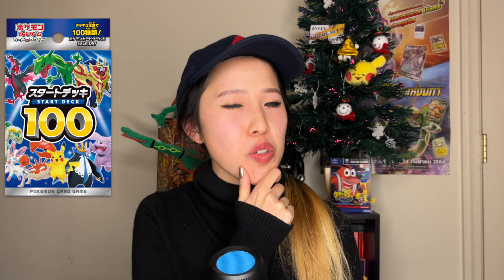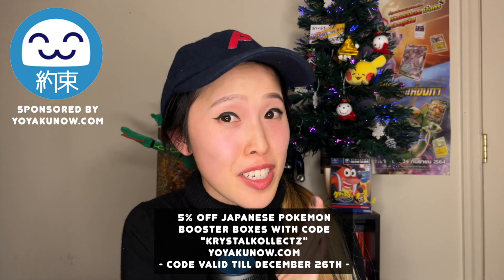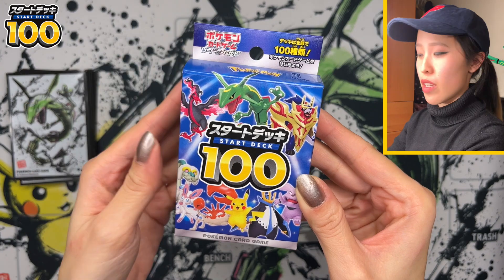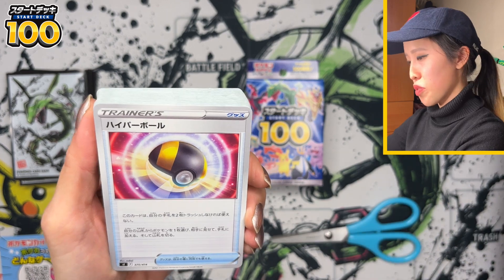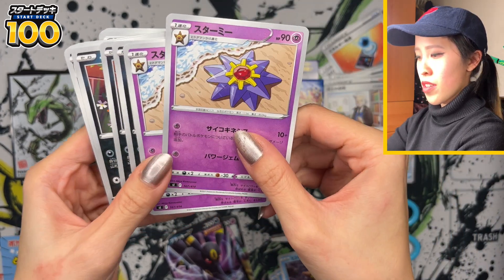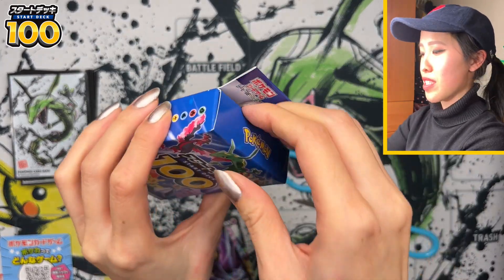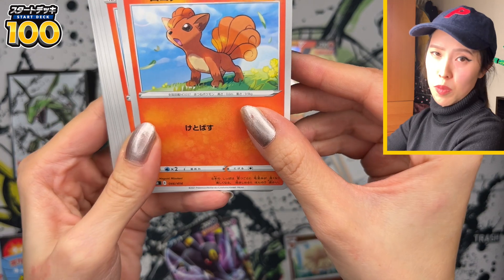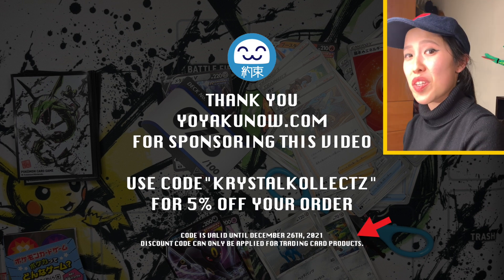Start Deck 100 - Japanese Pokemon Opening | KrystalKollectz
- code valid till December 26th -

TAGS / IGNORE